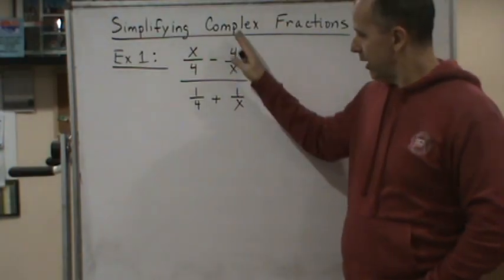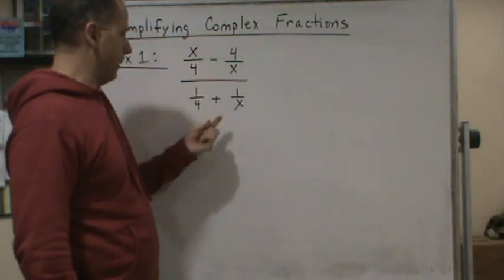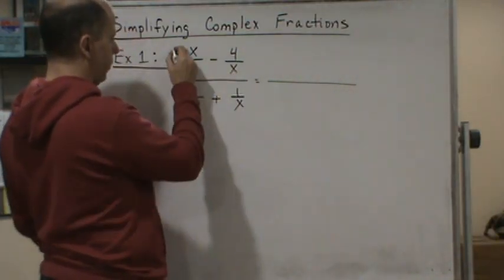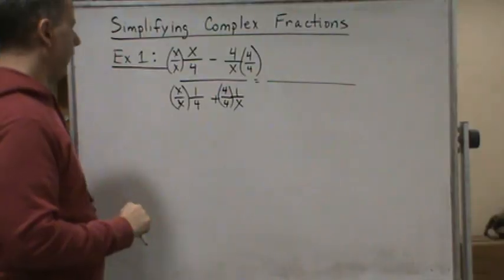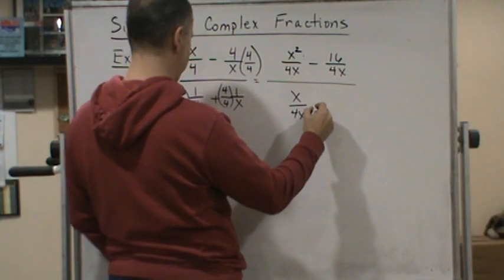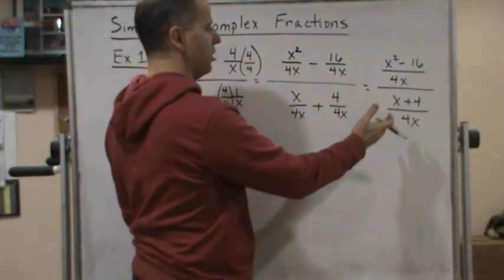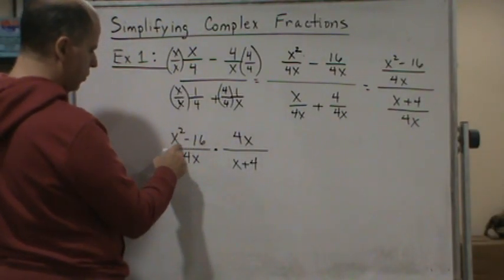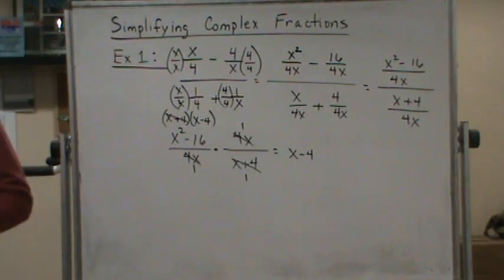MTH122 College Algebra R6 Rational Exp and More Operations on Radicals Simp Complex Frac Ex1